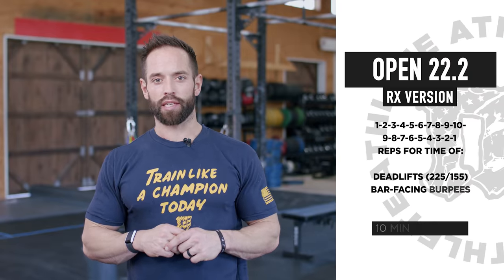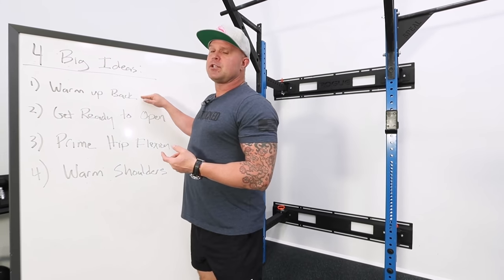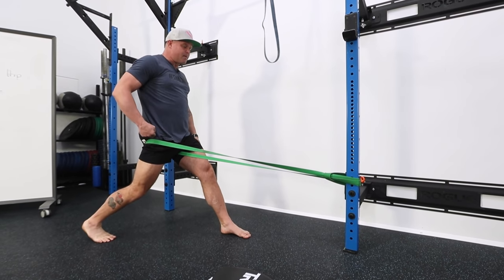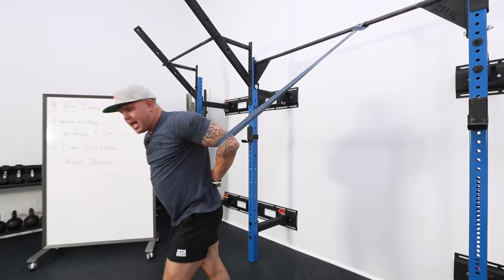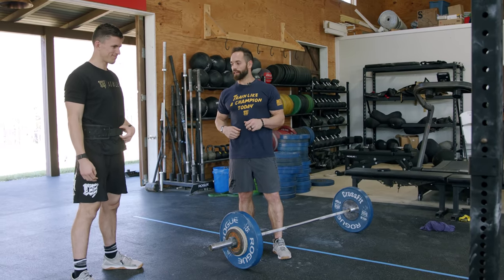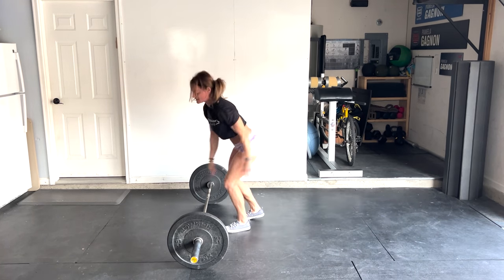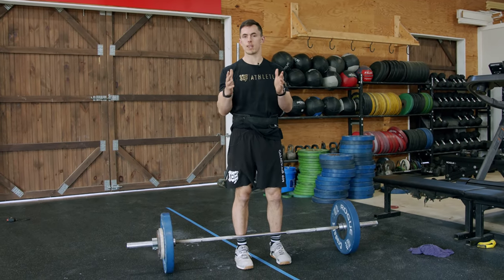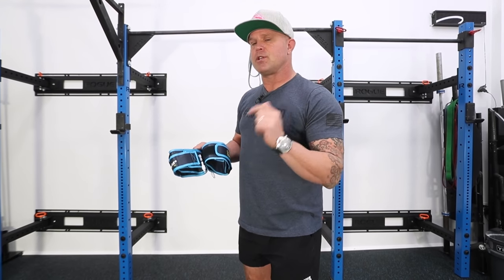CROSSFIT OPEN 22.2 // Tips & Tricks w/RICH FRONING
Rich Froning knows a thing or two about deadlifts and burpees...here is his insight to 22.2 to help you get the most out of your attempt. K-Star gives you some warm-up and cool down tips, and Pamela gives you a trick or two for making your burpees more efficient.

» Use the Team Invite Code: COMM-MAYHEM to join the "Mayhem Athletes" Community on WHOOP and be included in giveaways and exclusive offers.

00:00 Intro
00:32 Reviewing Your Goals
02:57 4 Big Ideas
11:27 Techniques
14:08 Burpee Tips
14:57 Deadlift Setup & Reps
15:44 22.2 Scaled Version
17:08 22.2 Foundations Version
18:22 Advice for More Training
19:07 Bloodflow Restriction
20:41 Recovery

🏋️ About Crossfit Mayhem: 🏋️

Faith. Family. Fitness. Service. Home of Rich Froning, 4-time fittest man on earth and 5x CrossFit Games Team Champions, Mayhem Freedom.

Crossfit Mayhem is a YouTube channel for all things crossfit - including videos on CrossFit Games, Workouts, Training sessions, and more. Join Rich Froning, Haley Adams, & more CrossFit athletes every week with new video uploads. 🔔